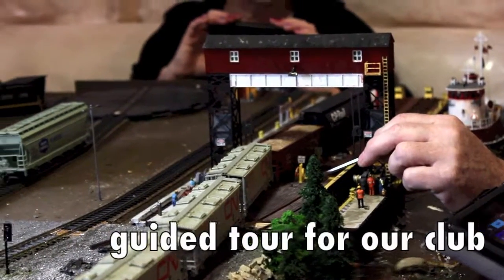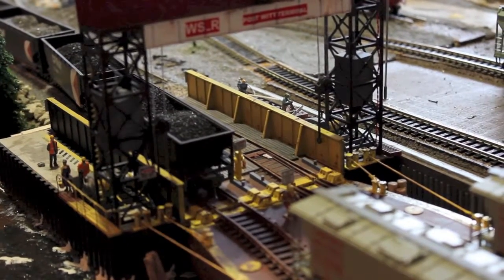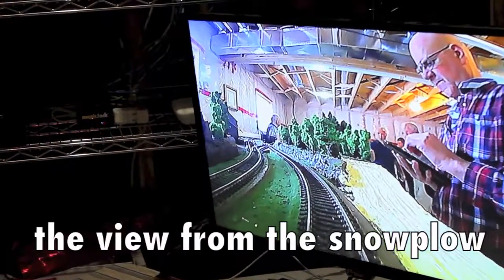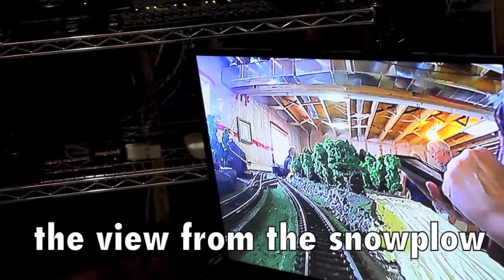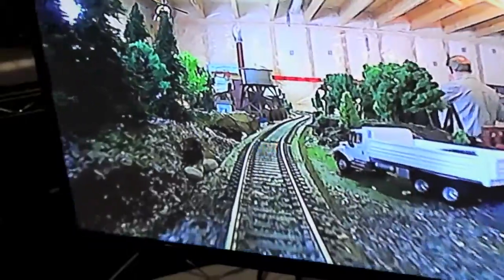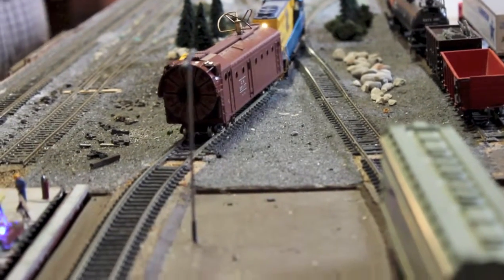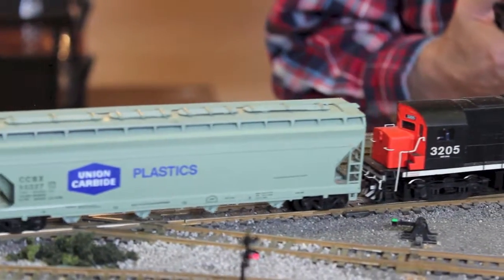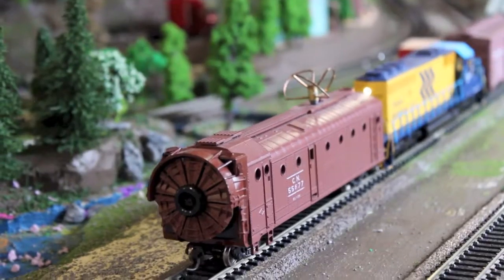Peter Shelton's WSLR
The WSLR is a point-to-point HO railroad in Wasaga Beach, Ontario.  Two interesting features are an operating barge apron on a modified Walthers kit and a snowplow with an operating video camera. DCC and run with tablets and Tam Valley turnout electronics. The railroad is finished to the point that Peter could demonstrate it to out Nottawasaga Model Railway club in January, 2017.